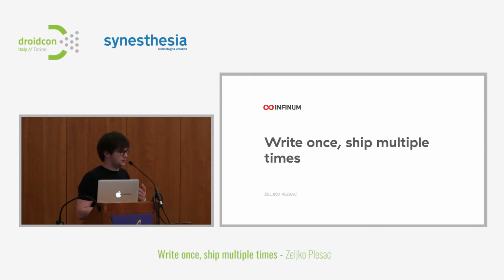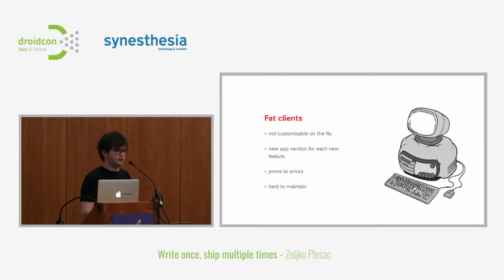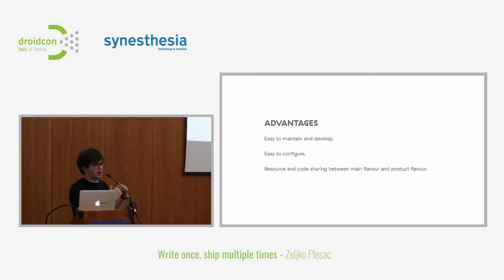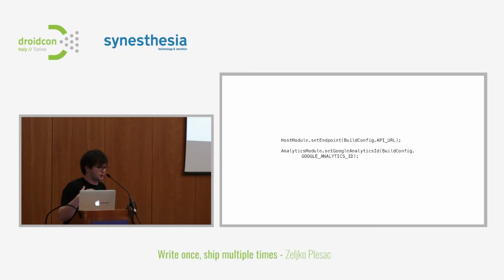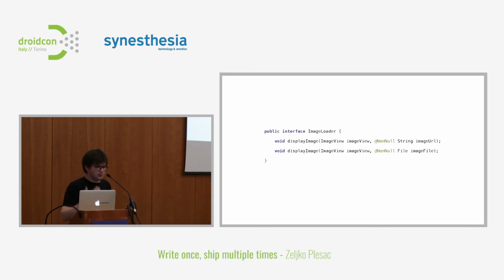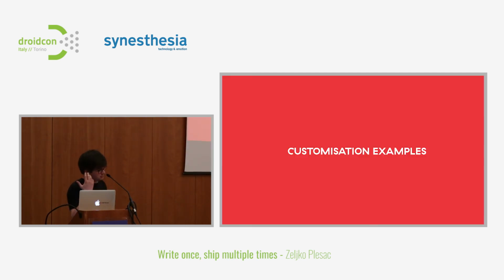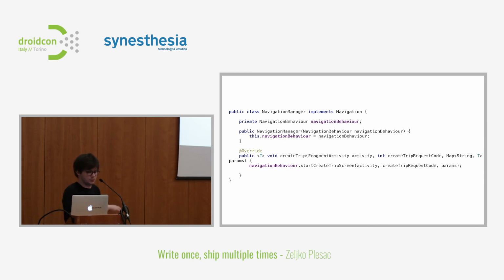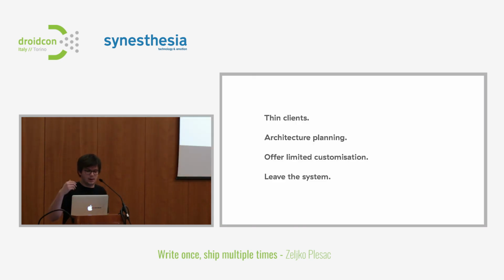Droidcon Italy 2017 // Write once, ship multiple times - Zeljko Plesac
"Code once, rebrand and ship it multiple times" – sounds like a dream come true. Whitelabel apps have many advantages: there is only one codebase to maintain, all changes have to be made only once (new features, bug fixes)… By rebranding the UI, you can get completely different apps with different UX. This shouldn’t be so complicated, right?

This talk will cover best practices in making white-label apps, demonstrate common mistakes and pitfalls, and show what we’ve learned through our own experience in the last couple of years with all the changes that happened in the world of Android development.